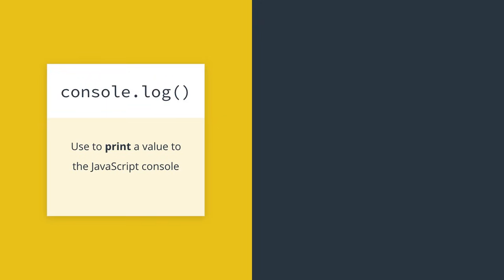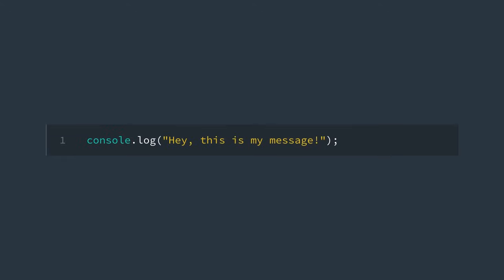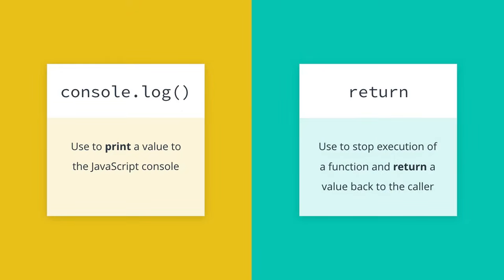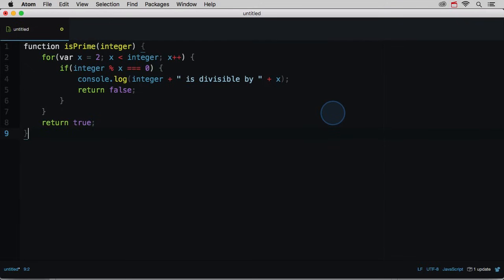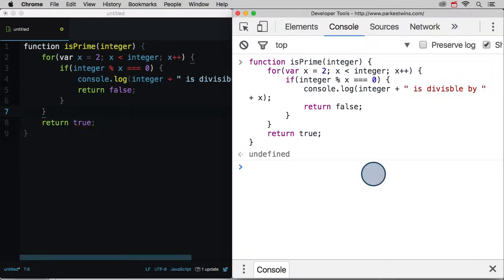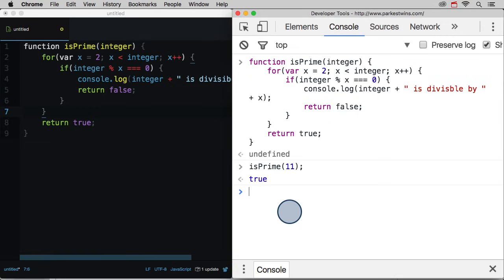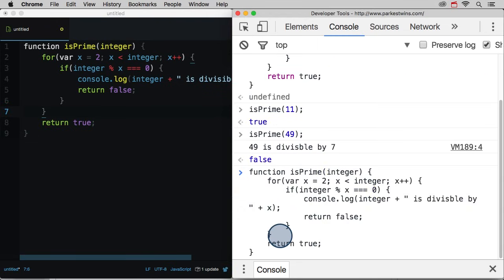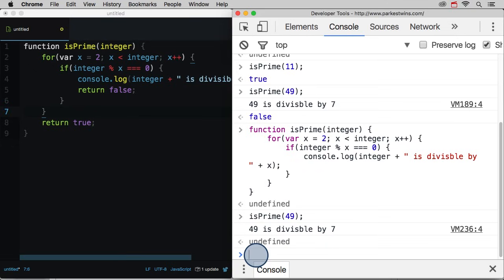Возврат и вывод